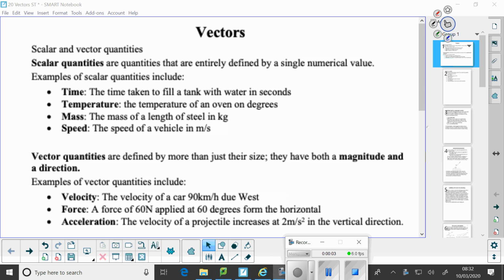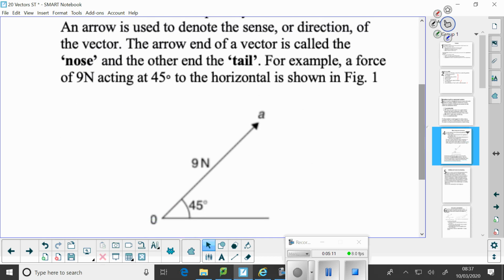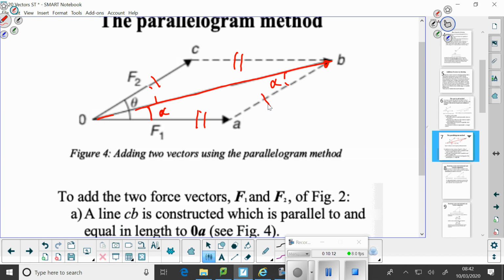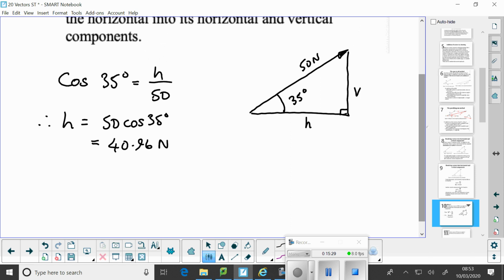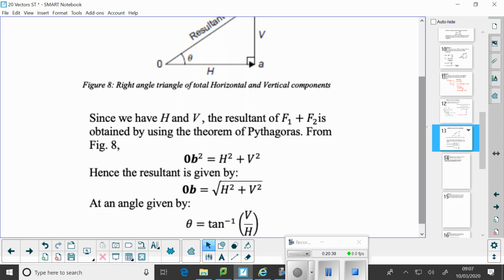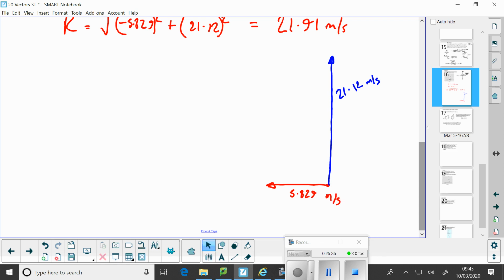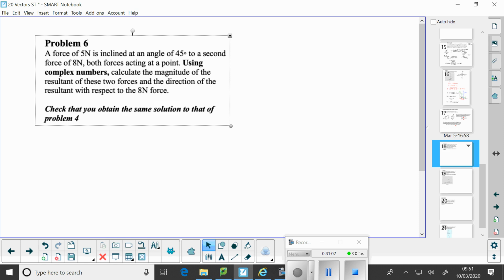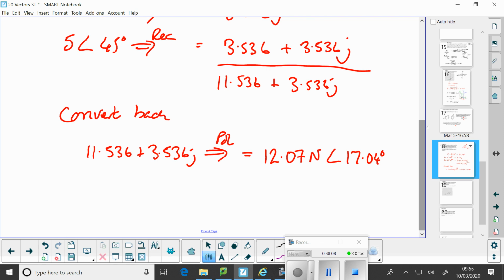10th Mar 20 Vectors